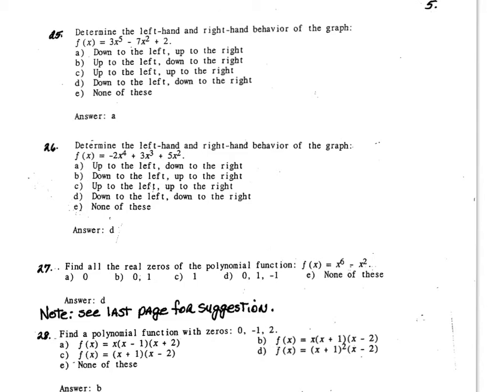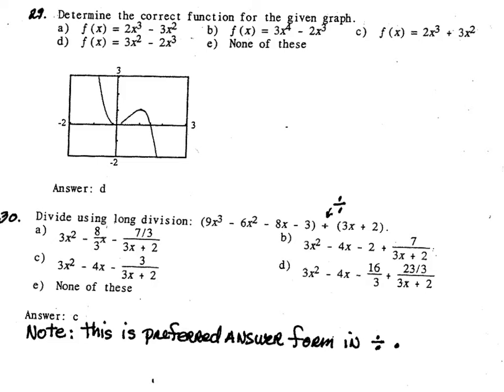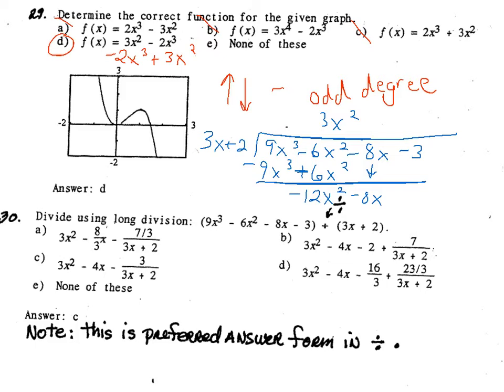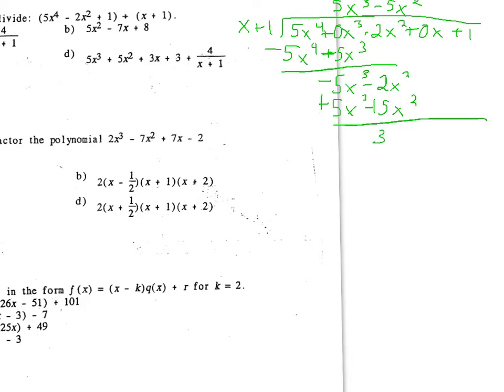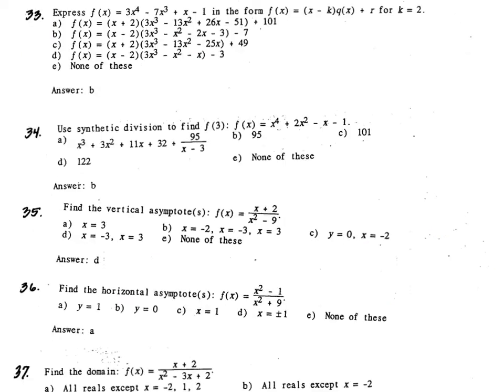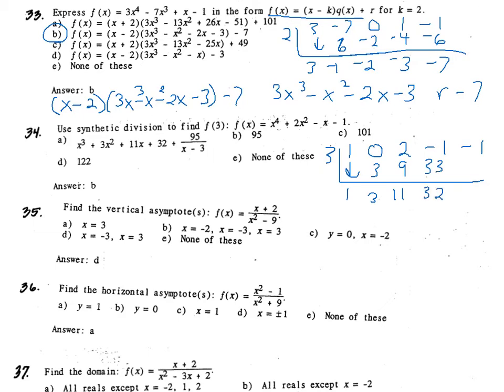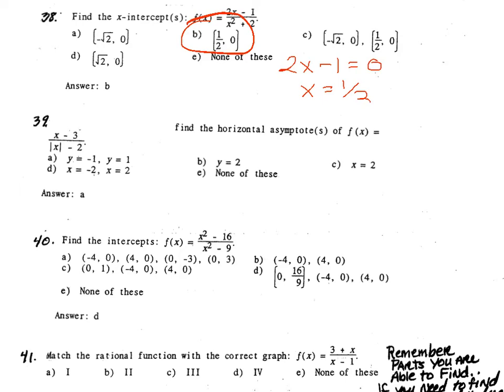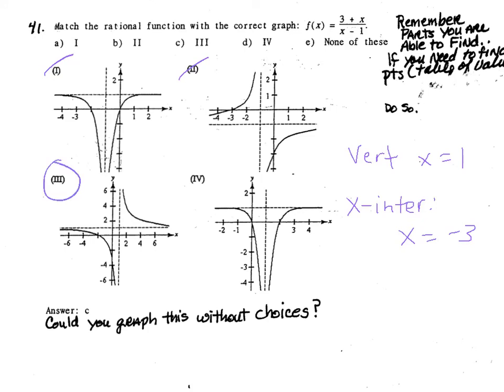Ch 2 Review Pages 5-7